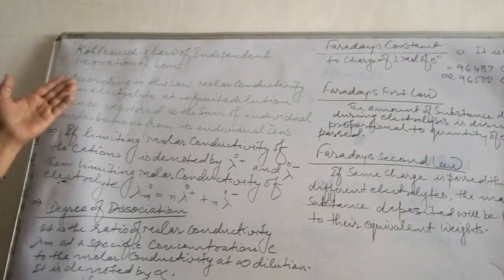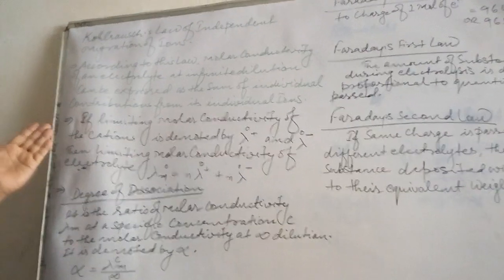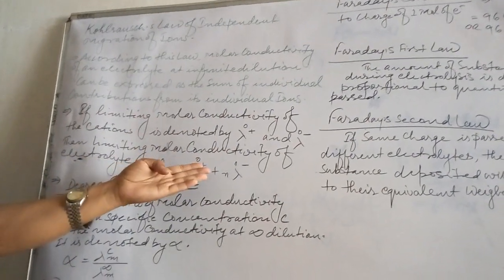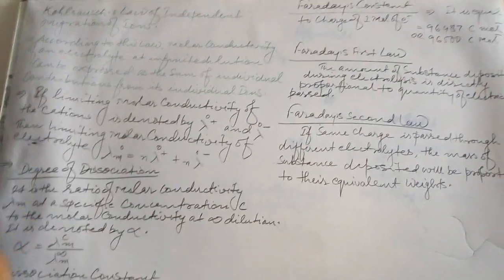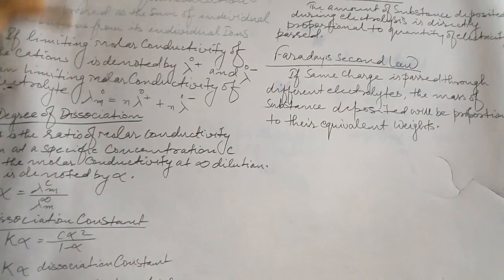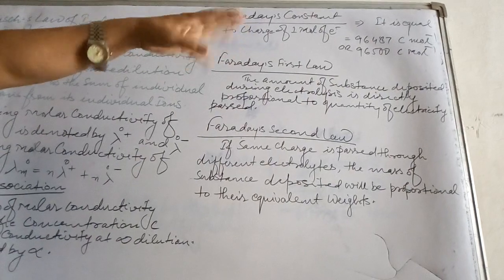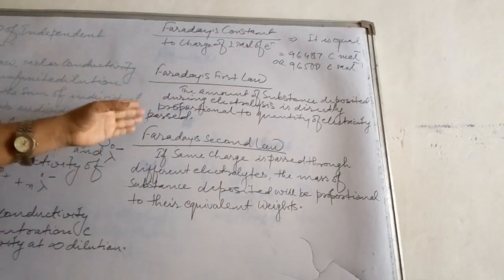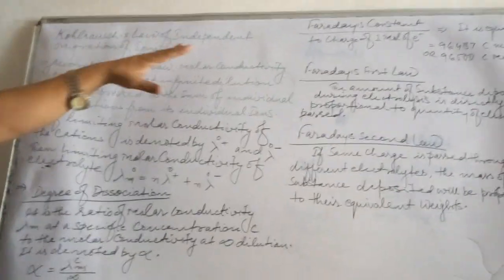Electro-chemistry ch-3 (class 12)